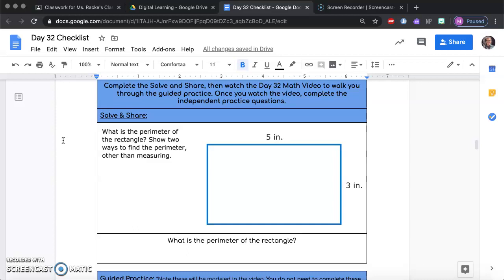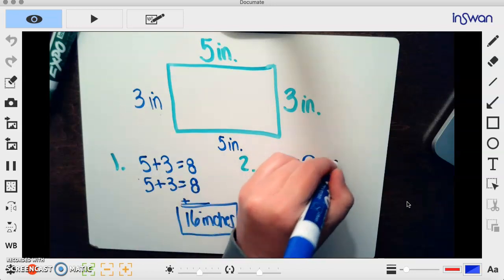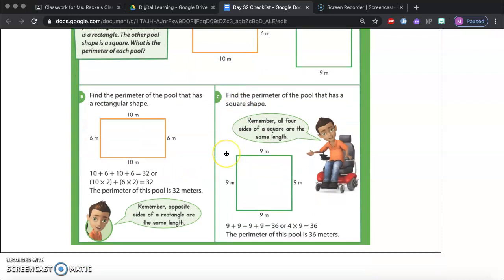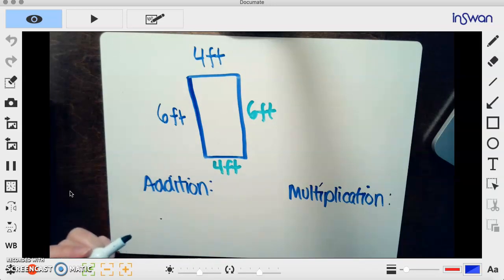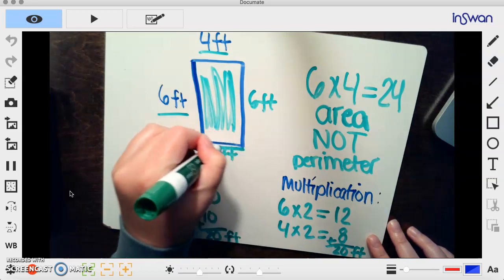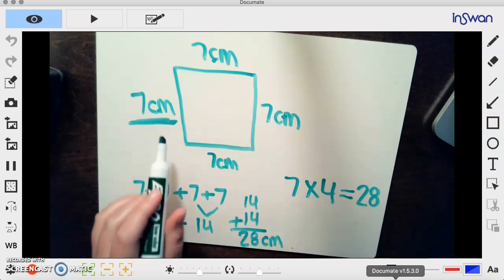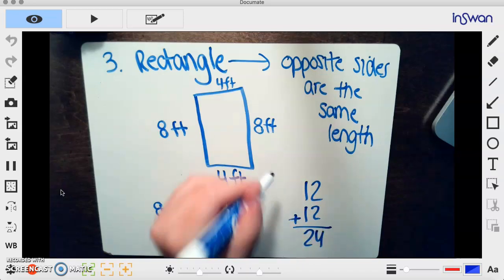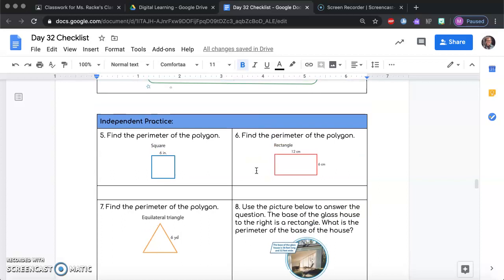Day 32 Math Video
Today we are working on lesson 16-2 and finding the perimeter of common shapes.